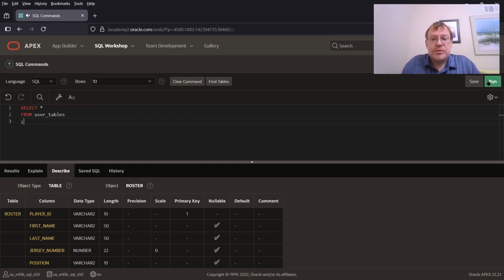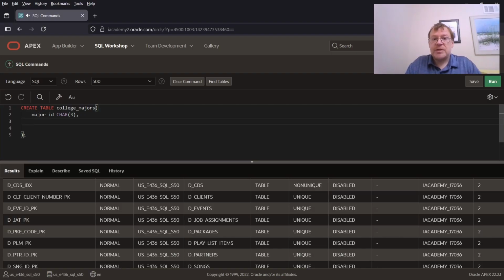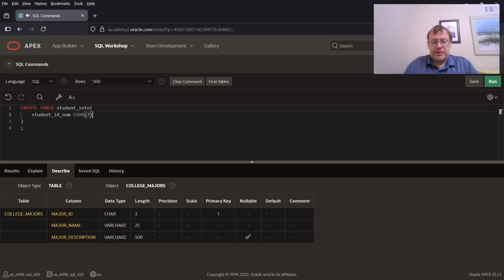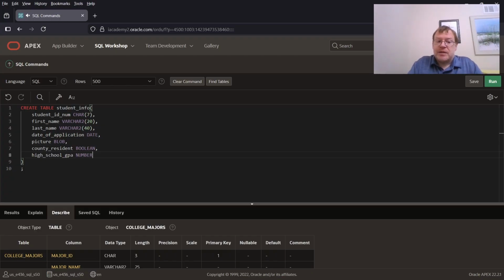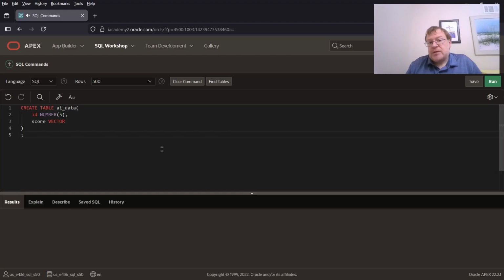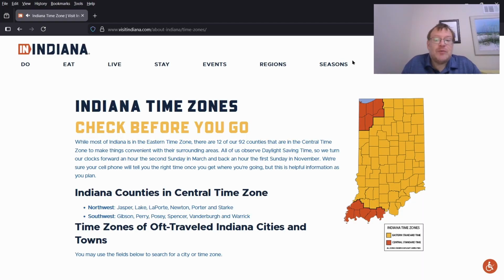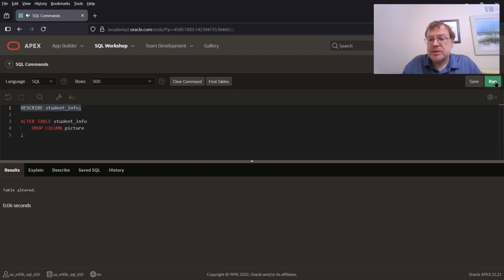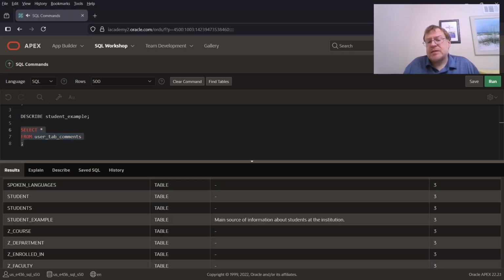Oracle DB Programming Section 13: DDL (CREATE and ALTER TABLE)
This video is a supplement to section 13 of the Oracle Database Programming curriculum.

This video covers use of data definition language: CREATE and ALTER TABLE commands. Also includes a discussion of data types (including VARCHAR vs VARCHAR2), and me blathering on about certifications.